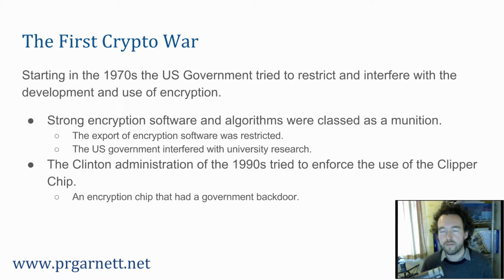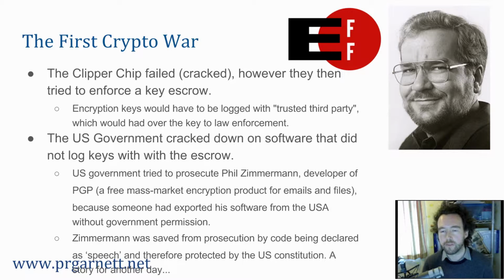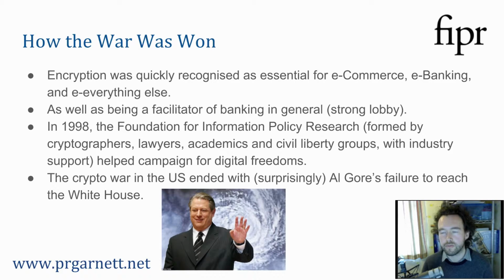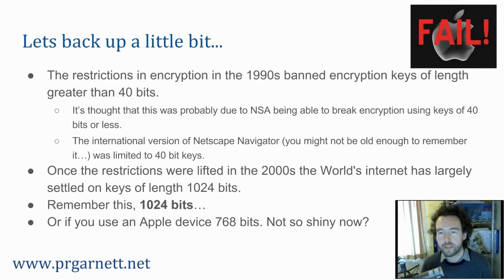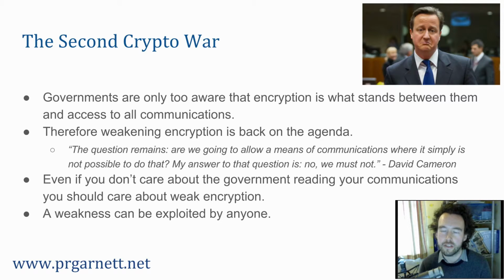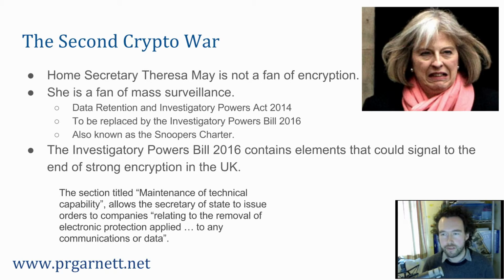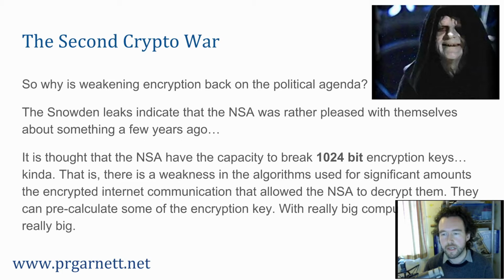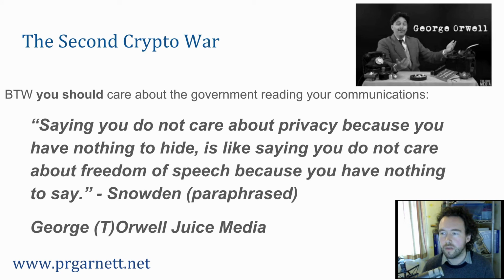Crypto Wars - Government Surveillance and Encryption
A very short history of encryption that I did to be viewed in the context of the film Citizen Four. Gives a little bit of background to the crypto wars, and perhaps some of the motivation behind current UK policy.